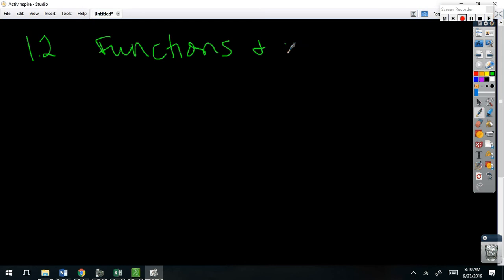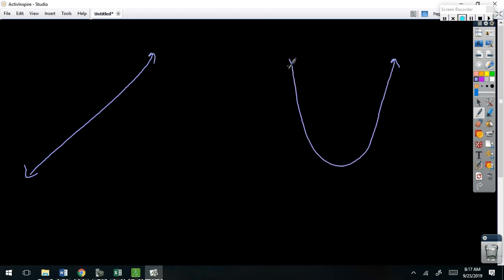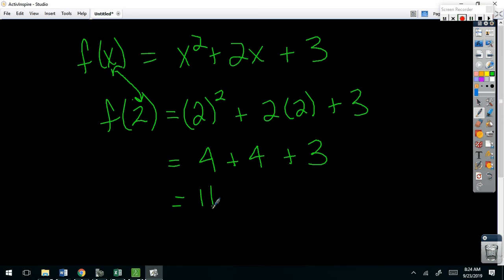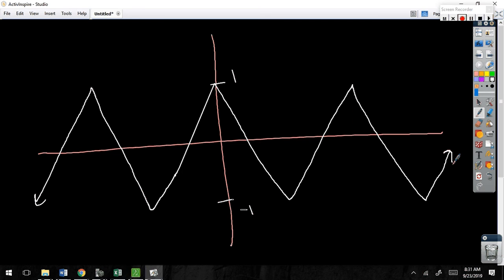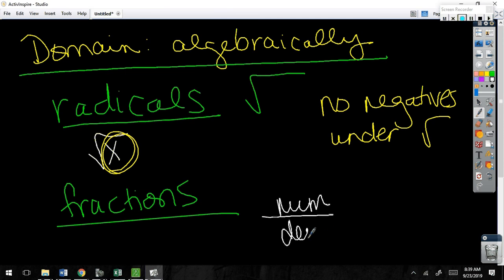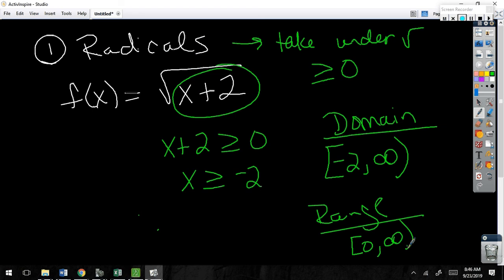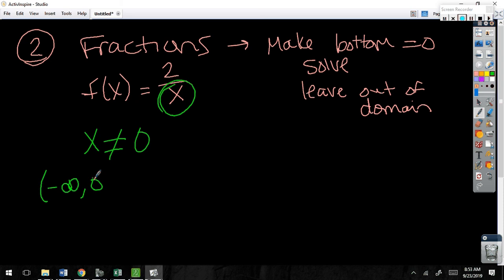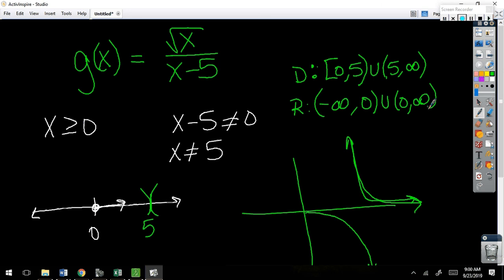1.2 Functionality, domain and range